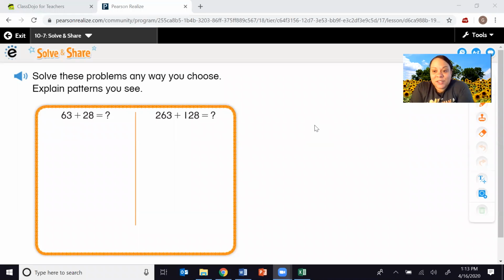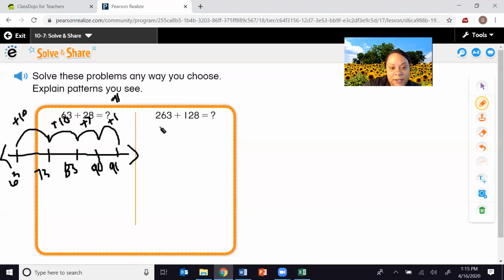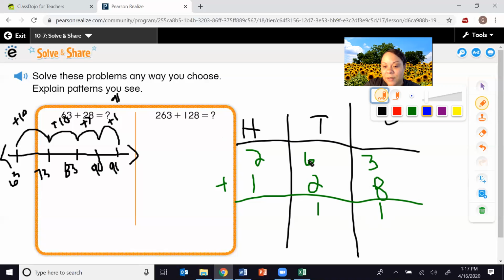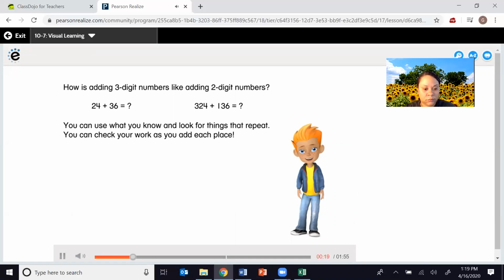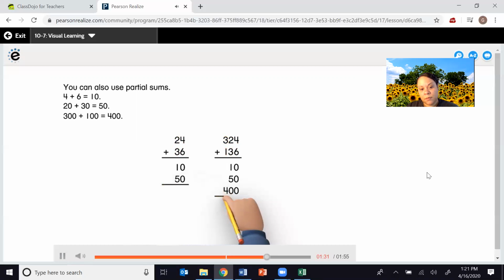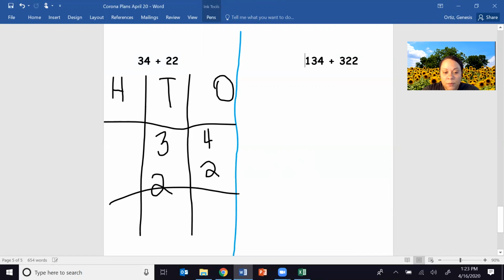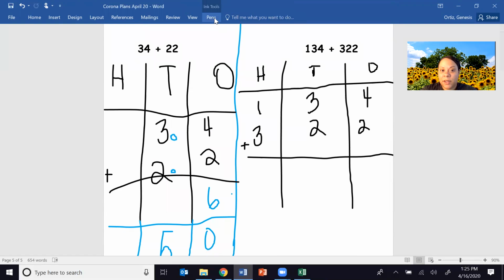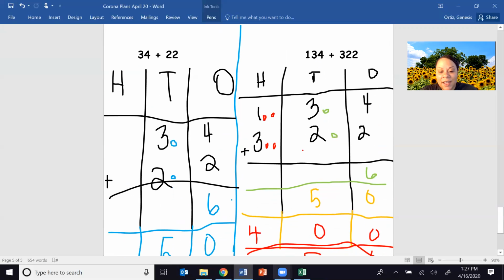Math Lesson, Wednesday, April 22nd, 2020